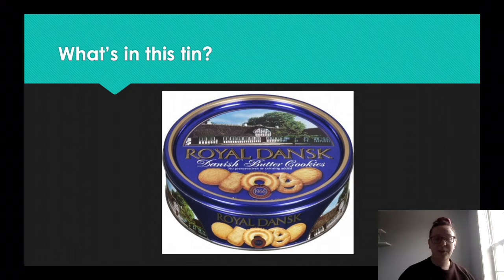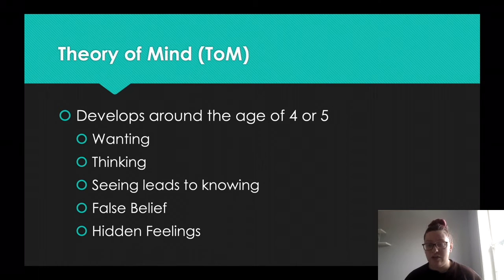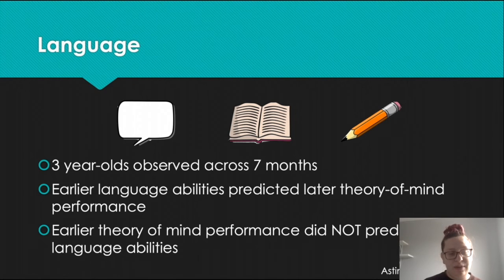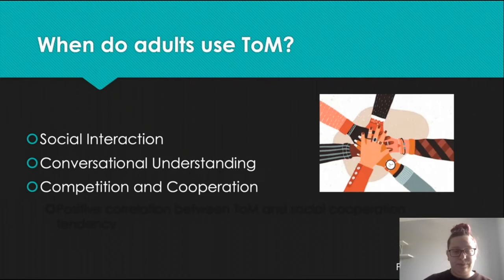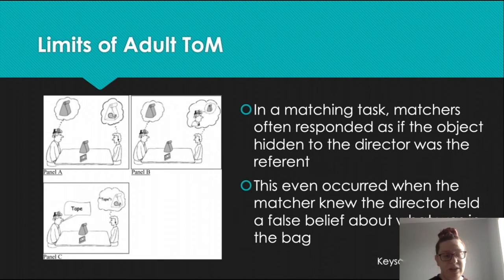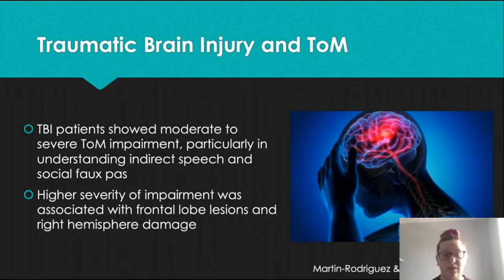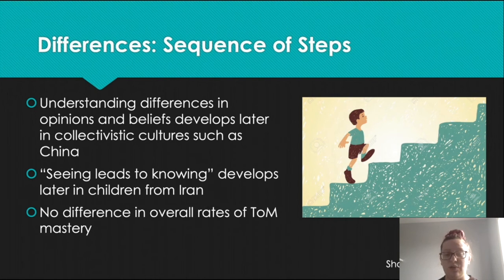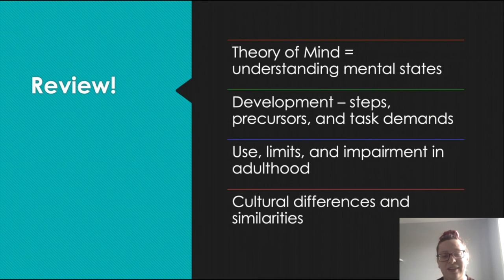Theory of Mind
How do you know what other people think, feel, and believe?
In this video I talk about how theory of mind develops, the uses and limitations of theory of mind use in adults, and the differences and similarities of theory of mind across cultures.